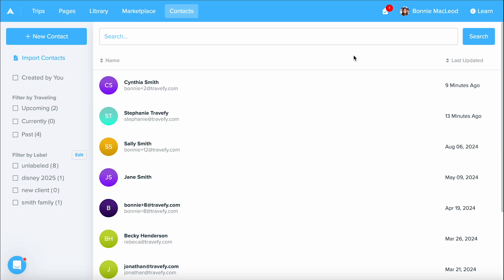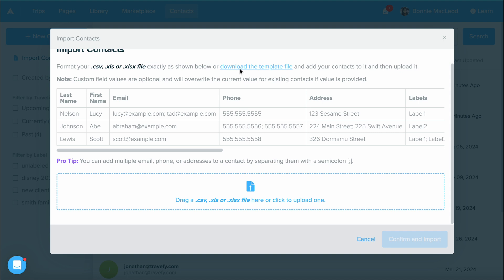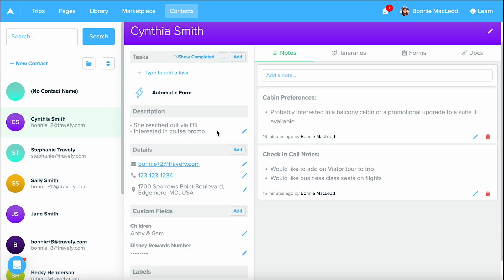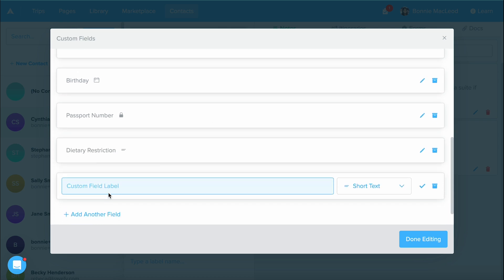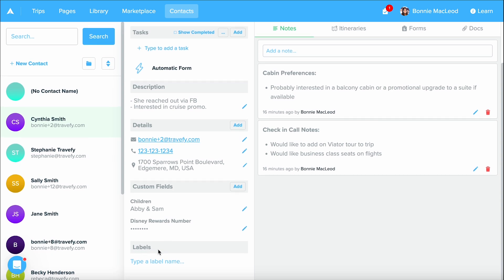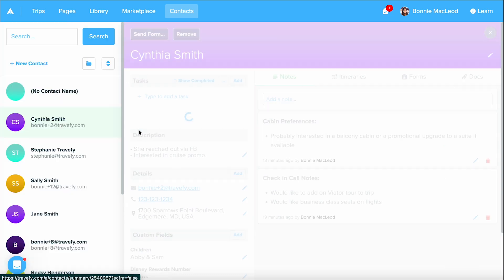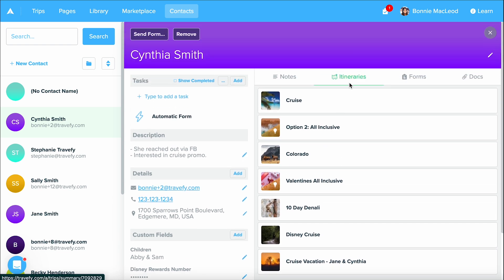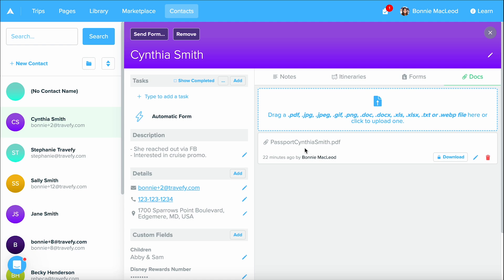Getting Started Guide: Contacts Overview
Learn more to get started with Travefy's CRM feature that allows you to manage all client information, tasks, details, notes, sensitive documents, and past trips right inside Travefy.

In this tutorial:
- What is Contacts and how to use the CRM features
- How to import, add, and edit contacts
- Using Forms and contacts
- And more!